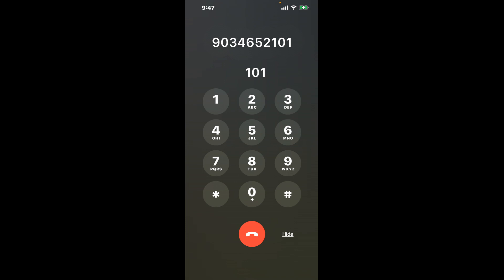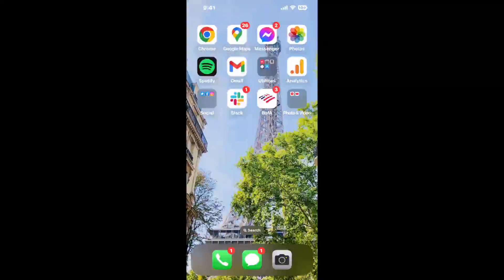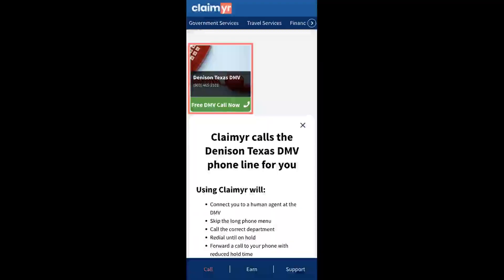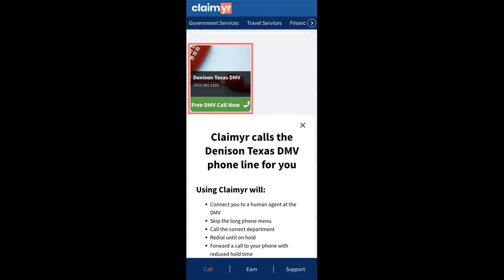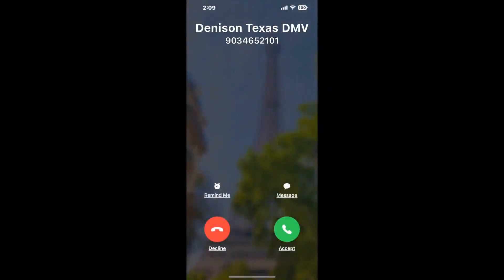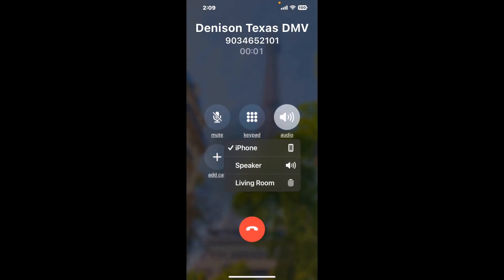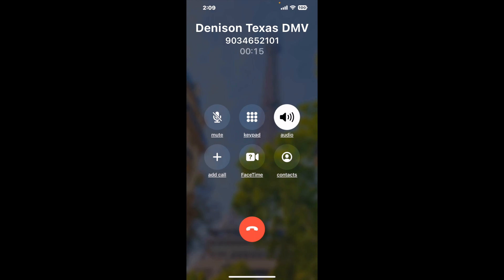Denison Texas DMV Phone Number - How To Reach A Live Person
Denison Texas DMV Phone Number Update - how to call Denison Texas DMV and get a live human agent on the phone.

    How can I speak to a live person at Denison Texas DMV?

    There are two methods to reach a live person:

    - 1.) by calling manually over and over again, get on a long hold, and then hope the call doesn't drop -- and I'll show you how to do that,
- 2.) use a calling tool that dials for you, stays on hold, and forwards a call to your phone number when an agent is on the line. (RECOMMENDED)

    - **Step 2**: select/search for "Denison Texas DMV "
    - **Step 4**: kick back, relax, and wait for your phone to ring with a Denison Texas DMV agent on the line!

    What is the best time to call Denison Texas DMV ?

    The best time to call Denison Texas DMV  is Wednesday and Thursday afternoons. ⚠️**WARNING**⚠️: please beware that you often need to dedicate an entire day to dialing over and over **just to get on hold**. Also, Denison Texas DMV is notorious for *dropping calls even when you finally do get on hold*! So if you decide to start calling mid-week, due to excessive call volume, you may not be able to reach an agent until the following week or longer.

If you don't consider calling Denison Texas DMV a full-time profession, consider using a calling tool such as Claimyr to guarantee a callback with an agent on the line with zero hold time.